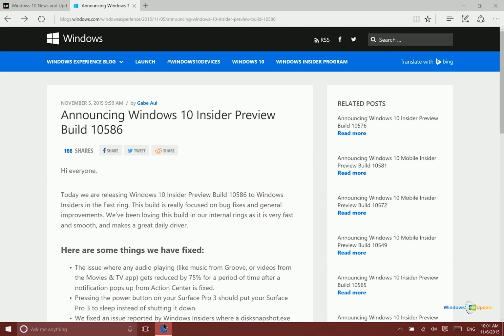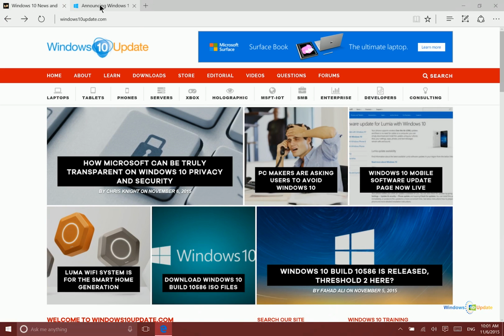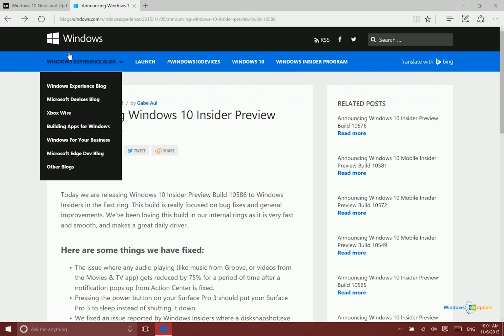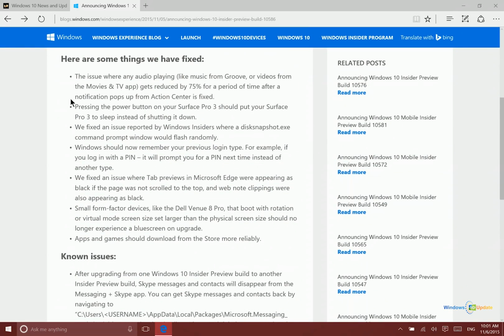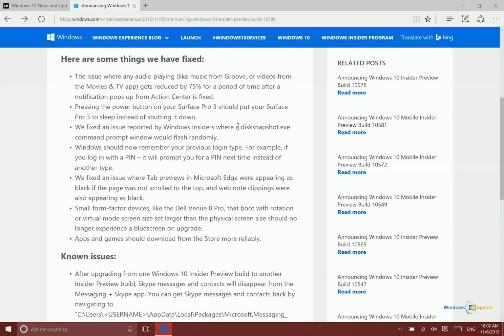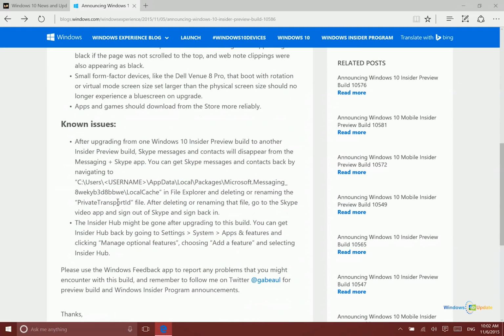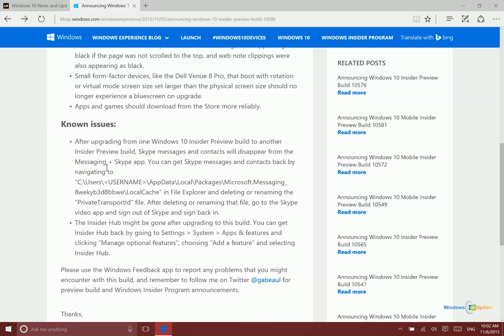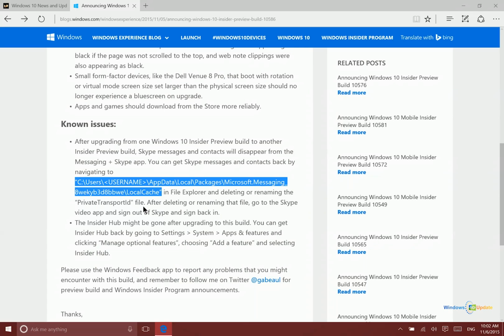What's New in Windows 10 Build 10586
Microsoft is inching closer to the official fall update for Windows 10 and this new build is perhaps the closest yet to putting all these new features together in a stable package.

The video here will explore what's new in Windows 10 Build 10586. Let us know if you find anything else that's new.